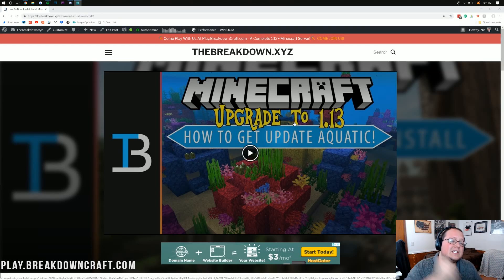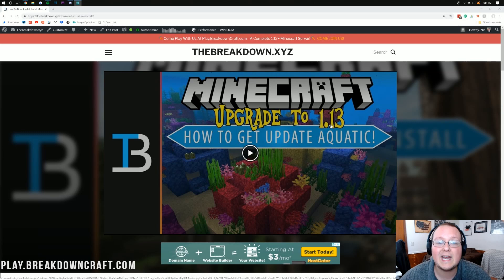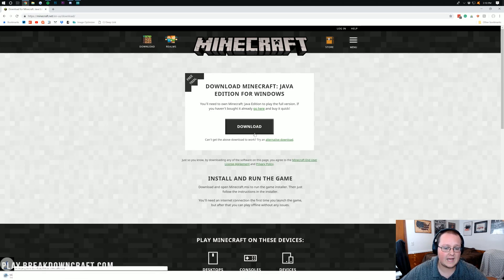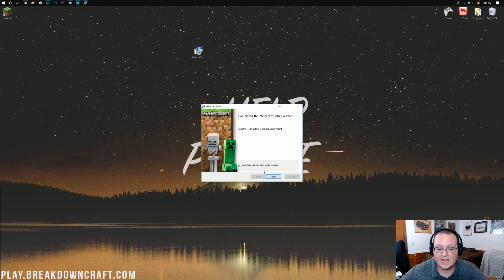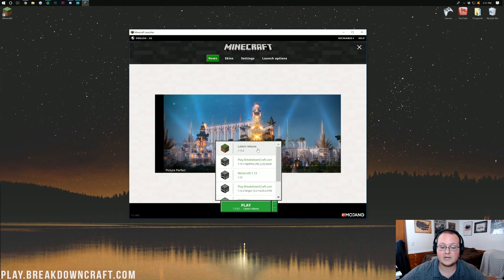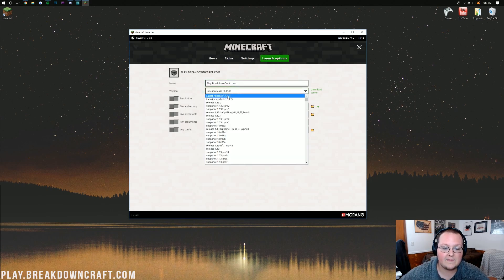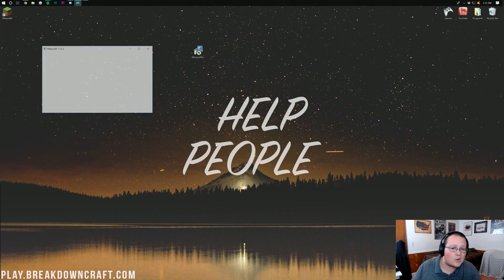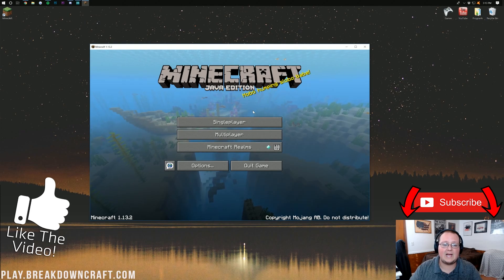How To Update To Minecraft 1.13.2 (How To Play Minecraft 1.13.2!)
How do you update to Minecraft 1.13.2? Well, this video shows you everything that you need to know about updating Minecraft, so you can play Minecraft 1.13.2! From downloading the new Minecraft launcher to logging in and setting up Minecraft 1.13.2 as a new profile/version in Minecraft. It is all covered in this video!

About this video: In this video, I show you exactly how to download and install Minecraft 1.13.2. From updating your Minecraft launcher to installing 1.13.2 for the first time. Everything is covered in this video, so let's go ahead and dive on into how you can download and update to Minecraft 1.13.2.

First off, we need to download the Minecraft launcher. This will take you off to a complete tutorial on installing and updating the MinecraftLauncher. Once you have done this, it is super easy to launch 1.13.2. Just click on the 'latest release' version.

And there you have it! It really helps me out, and it means a ton to me. Thank you very, very much in advance!